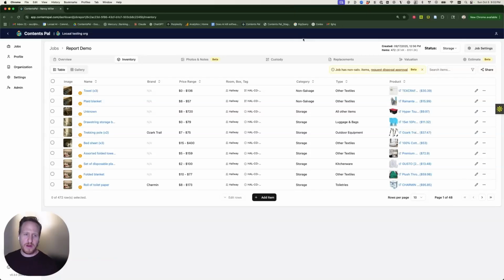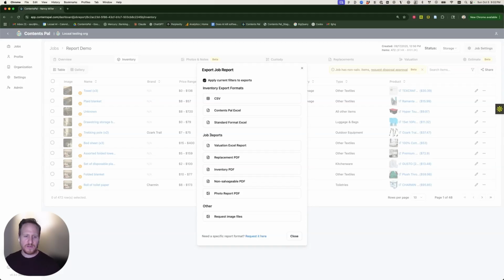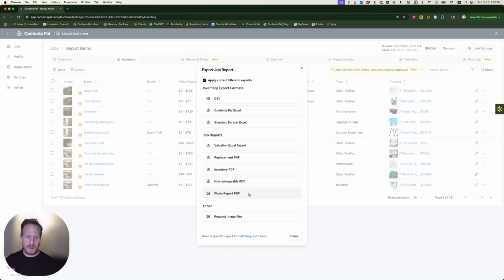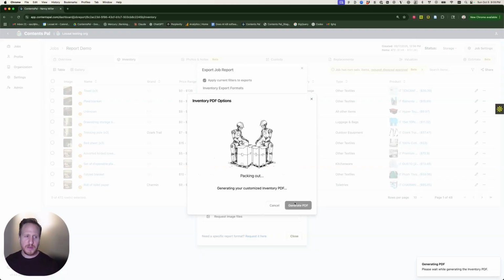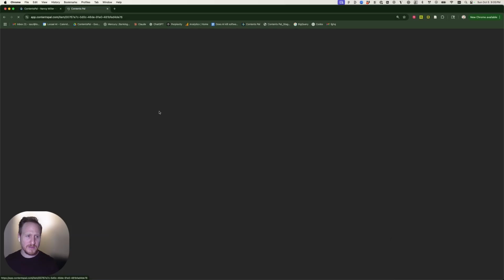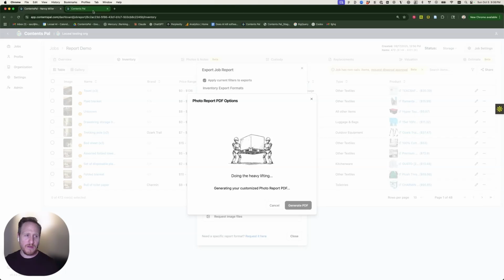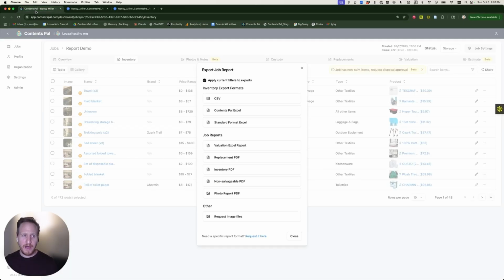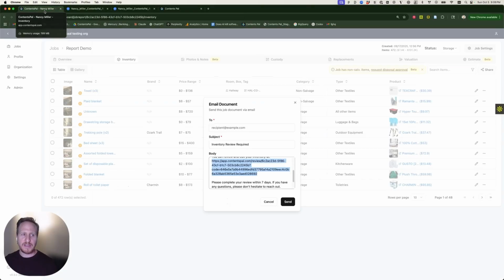Export Reports with ContentsPal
In this video, learn how to export various job reports seamlessly through the job settings menu. Key report formats include CSV, spreadsheet options, and specialized Excel formats. Discover detailed inventory reports, valuation excels, replacement PDFs, photo reports, and more. Customize reports with options like splitting by room, adding your organization's logo, and selecting specific columns. Understand how to enable pop-ups for proper display of reports and explore efficient ways to share these reports with others. Additionally, learn how to request disposal approvals for non-salvageable items.

00:00 How to Export Reports from Your Job
00:15 CSV and Spreadsheet Export Options
00:31 Excel Formats for Inventory Import
00:37 Job Reports Overview
00:55 PDF Reports: Replacement, Inventory, and Photos
01:40 Customizing Your Inventory PDF
02:18 Generating and Accessing Reports
03:03 Photo Report Details
03:49 Sharing and Downloading Reports
04:33 Non-Salvageable Items and Disposal Approval